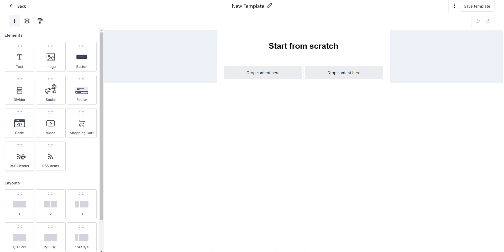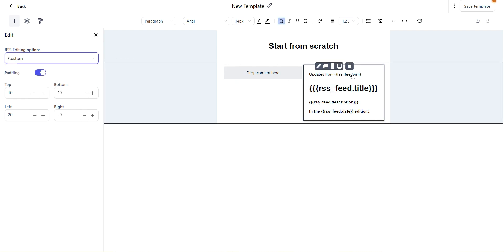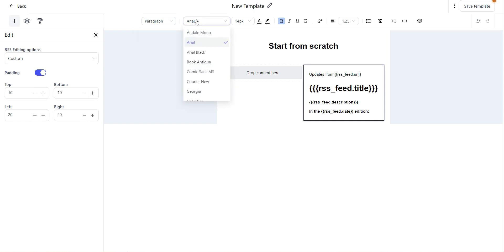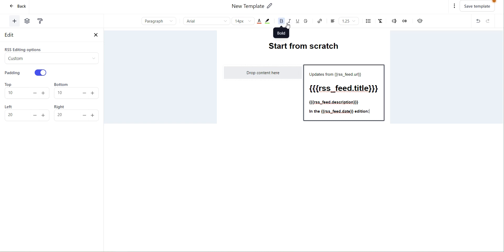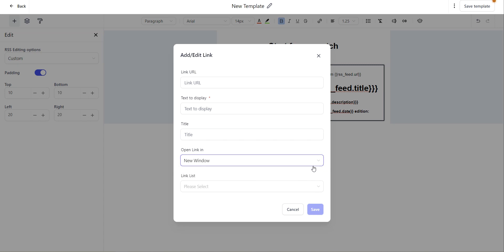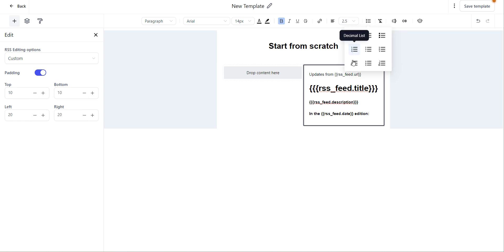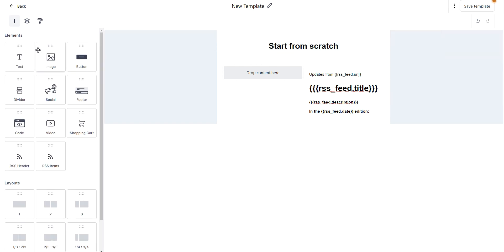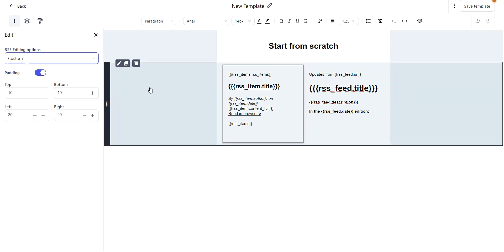Mastering RSS Headers & Items in Your Email Template Builder!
Unlock the potential of your email campaigns with RSS headers and items in your email template builder! 🚀 In this tutorial, we delve deep into utilizing RSS headers and items to seamlessly send your blogs and other RSS items via email. Learn how to auto-populate your feed title and description, customize your RSS, adjust text and padding, and much more to efficiently manage your email content. 📧 Whether you're sending out regular blog updates or sharing news, this guide will help you navigate through the RSS elements, ensuring your audience stays in the loop with all your latest content! 🔄

🔍 What You'll Learn:
- Implementing and customizing RSS headers and items in your email template
- Utilizing auto-populate and custom RSS options
- Adjusting padding, text, and other elements for optimal email presentation
- Employing various text options, including font, size, color, and more
- Utilizing link text, bullet lists, and custom values effectively

📌 Stay Ahead:
Ensure your email campaigns are always fresh and engaging by utilizing RSS elements effectively.

- *Professional Expertise:* Our team is dedicated to providing you with the most advanced and efficient technology solutions.
- *Customer-Centric Approach:* We prioritize your needs, ensuring that every solution we offer aligns with your business objectives.
- *Innovative Technology:* Stay ahead of the curve with our cutting-edge CRM solutions that redefine efficiency.